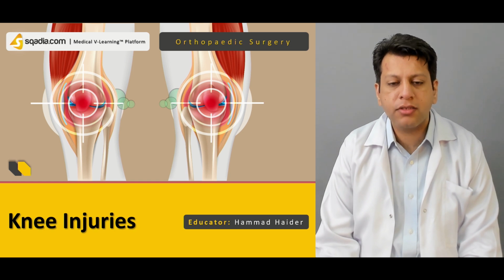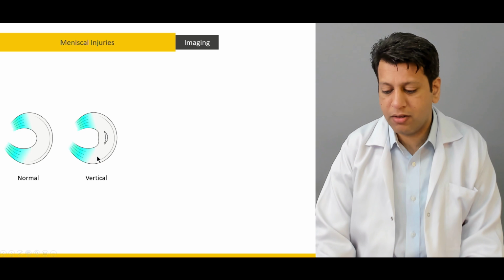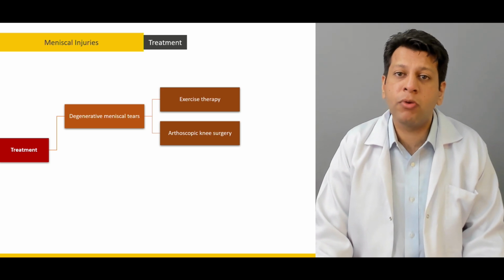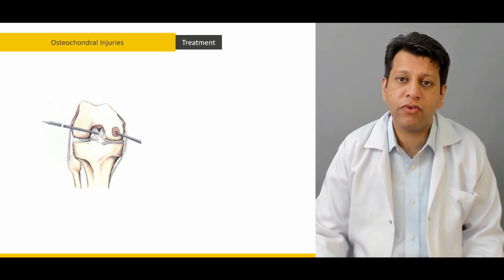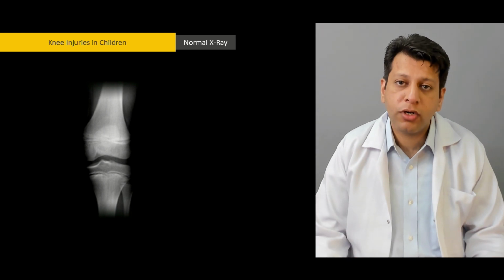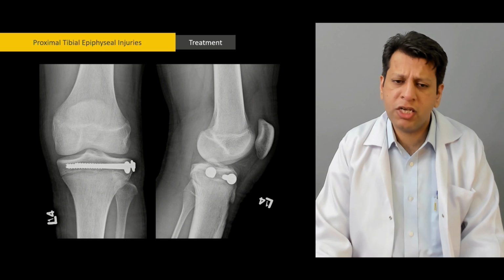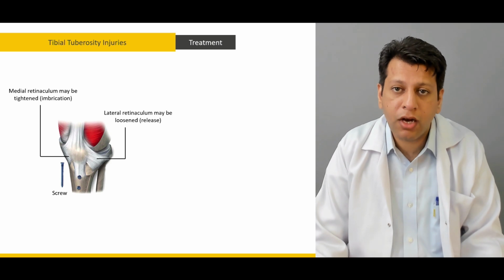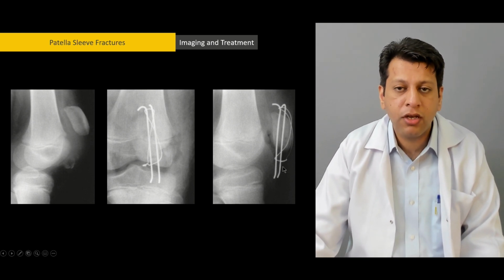Knee Injuries | Meniscal, Osteochondral Injuries | Orthopaedic Surgery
📢 Discover the Intricacies of Knee Injuries! 🦵💪

Join us on sqadia.com for an in-depth medical video lecture that explores various knee injuries, as detailed in the book "Apley and Solomon’s System of Orthopaedics and Trauma." Perfect for medical professionals and students, this lecture provides comprehensive insights into diagnosing and managing knee injuries. 🌟

🔍 About:
The knee is crucial for activities like running, sitting, bending, and straightening legs. However, knee injuries can lead to significant complications. This lecture delves into meniscal injuries, osteochondral injuries, osteochondritis dissecans, proximal tibial epiphyseal injuries, tibial tuberosity injuries, and patella sleeve fractures.

▬ 📃 Knee Injuries ▬▬▬▬▬▬▬▬▬▬

👉 Meniscal Injuries
📍Risk Factors: Higher in ACL-deficient knees.
📍Imaging: Techniques for diagnosing meniscal injuries.
📍Types: Vertical, bucket-handle, transverse, and degenerative injuries.
📍Treatment: Approaches for degenerative and traumatic meniscal tears.

👉 Osteochondral Injuries
📍Detailed discussion on osteochondral injuries.
📍Classification: Medial and lateral femoral condyle osteochondritis dissecans.

👉 Proximal Tibial Epiphyseal and Tibial Tuberosity Injuries
📍Classification: Insights into various classifications.
📍Details: Comprehensive explanation of these injuries.

👉 Patella Sleeve Fractures
📍Definition: Separation of the cartilage sleeve from the ossified patella.
📍Imaging and Treatment: Detailed exploration.

👨‍⚕️ Enhance your diagnostic and treatment skills with expert guidance from Dr. Hammad Haider. This lecture is an invaluable resource for advancing your orthopedic expertise. 🚀

MedicalLecture